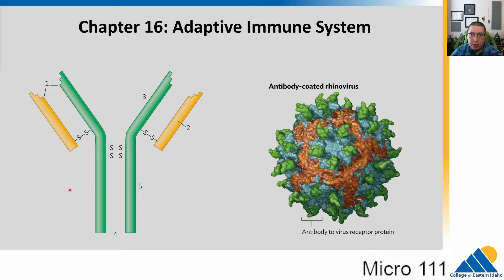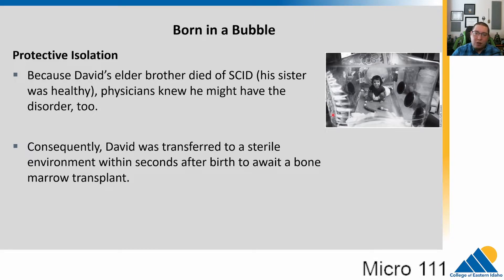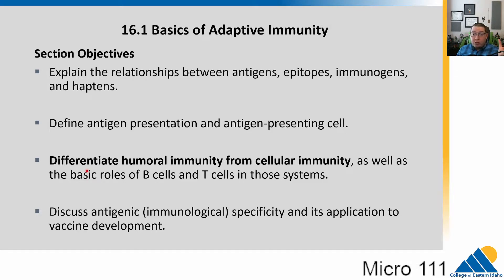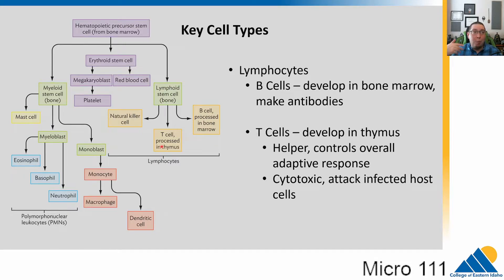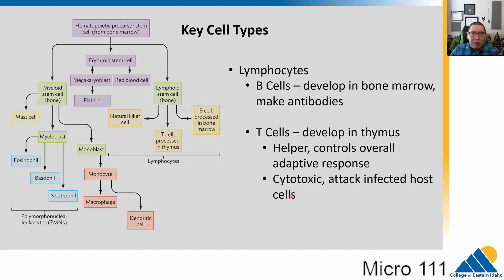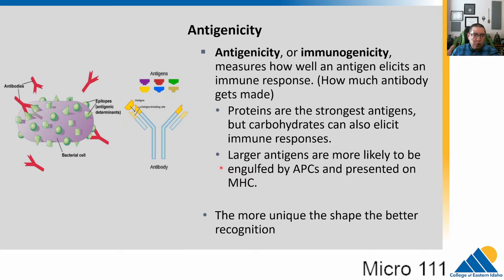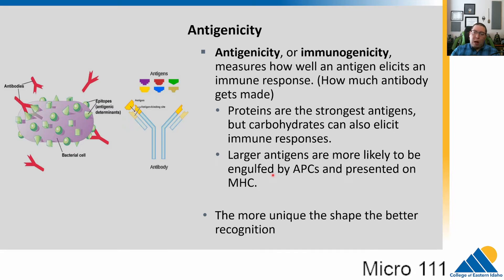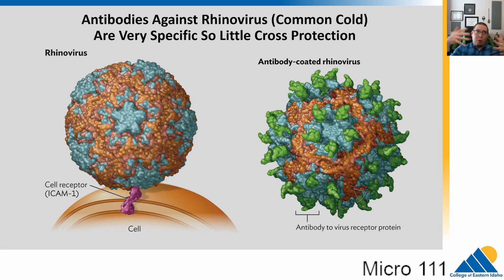MICRO 111 Ch16.1 Basics of Adaptive Immunity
SECTION OBJECTIVES
Explain the relationships between antigens, epitopes, immunogens, and haptens.
Define antigen presentation and antigen-presenting cells.
Differentiate humoral immunity from cellular immunity, as well as the basic roles of B cells versus T cells, in those systems.
Describe what makes one antigen more immunogenic than another.
Discuss antigenic (immunological) specificity and its application to vaccine development.

An antigen can elicit an antibody response. An antigen is usually made of many different epitopes (antigenic determinants), each of which binds to a different, specific antibody.

Antigen-presenting cells, such as macrophages and dendritic cells, degrade microbial pathogens and present distinct pieces on their cells surface.

Humoral immunity against infection is the result of a specific B cell binding to a specific antigen. The B cell differentiates into a plasma cell that secretes antibodies directed against the antigen.

Cellular immunity involves cytotoxic T lymphocytes that directly kill infected host cells

Helper T cells (TH cells) and cytotoxic T cells (Tc cells) are activated only by binding to APC-presented antigens

Proteins are better immunogens than nucleic acids and lipids because proteins have more diverse chemical shapes.

Antigenic or immunological specificity means that antibody made to bind one antigen will not bind to different antigens